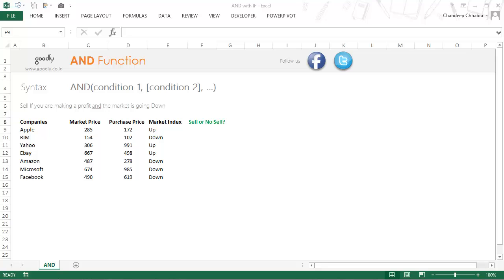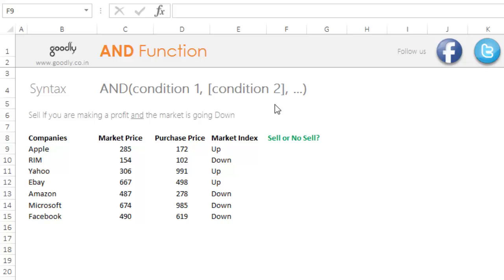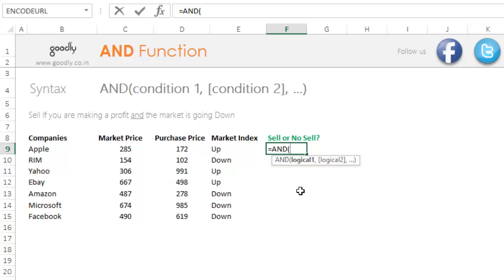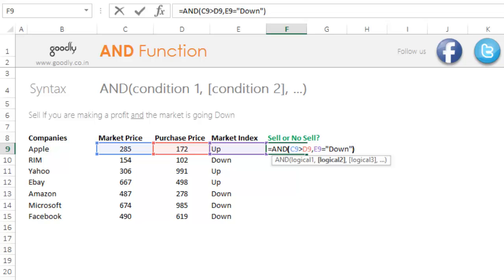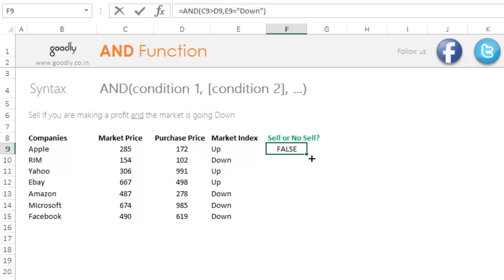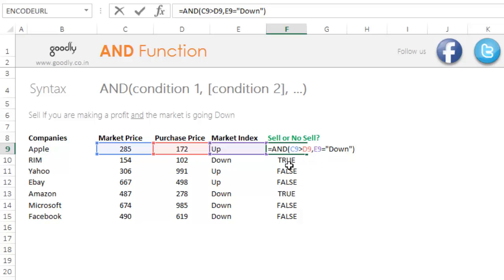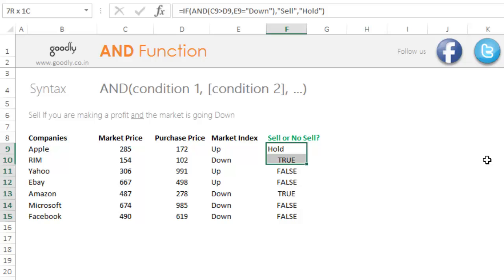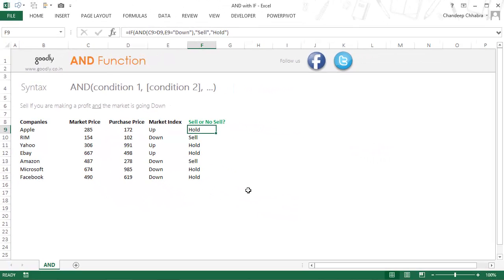AND Function in Excel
Learn how to use the AND Function in Excel. Hope it helps!

- - - - My Courses - - - -
✔️ Mastering DAX in Power BI -